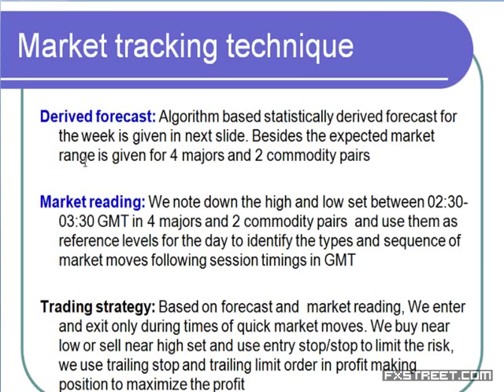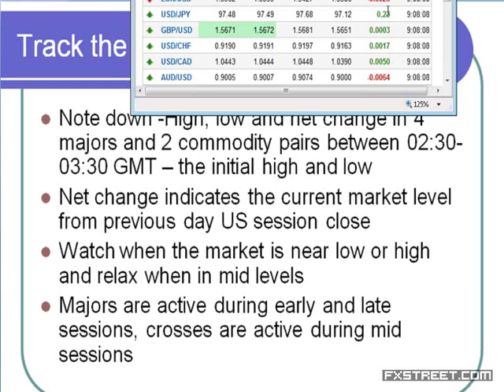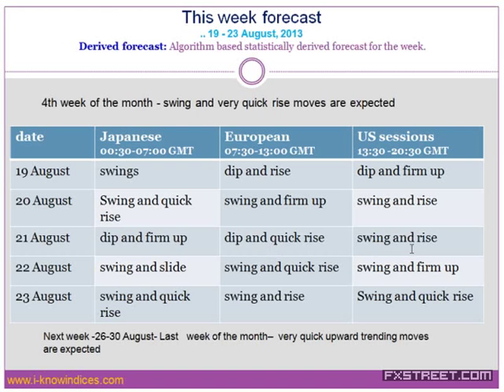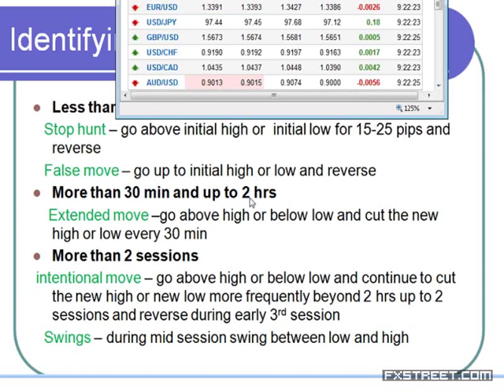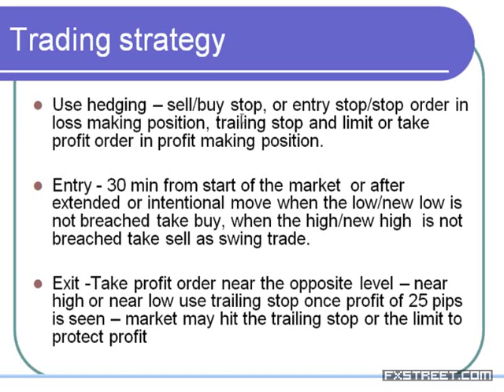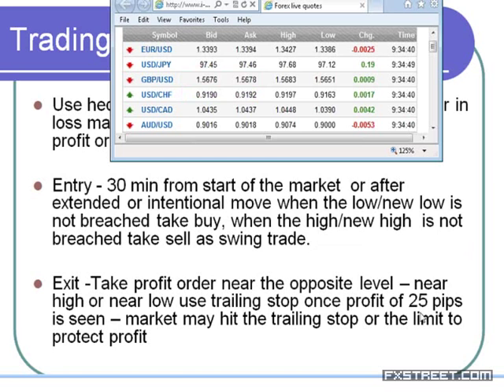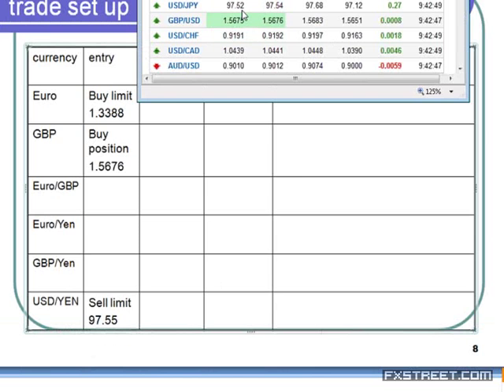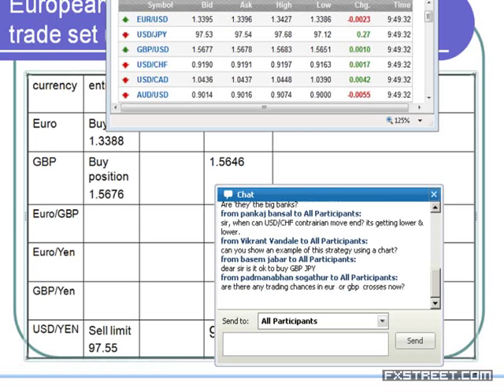Dr. S. Sivaraman: Tracking the forex market together / Part I (Aug 21, 2013)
Date of issue: 21 August 2013. Speaker: Dr. S. Sivaraman. Dr. S. Sivaraman presents his "Tracking the forex market together" double Live Trading Session. Read the FX European market and learn to make decisions during Part I and then follow up with the second session - Part II - reviewing the trades and analysing the FX US market. Part II will take place at 14:00 GMT (09:00 EST) on the same day. Let Dr. S. Sivaraman give you live calls based on market moves and help you finding easy way of trading!